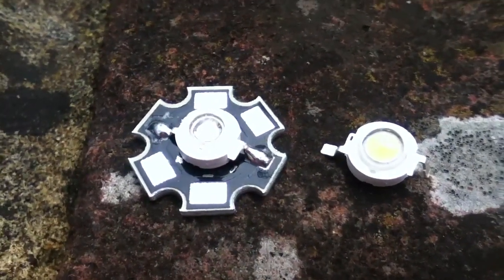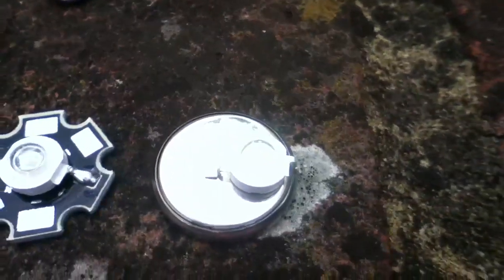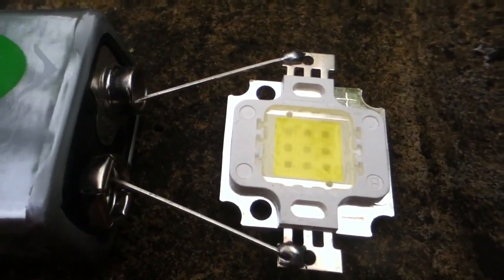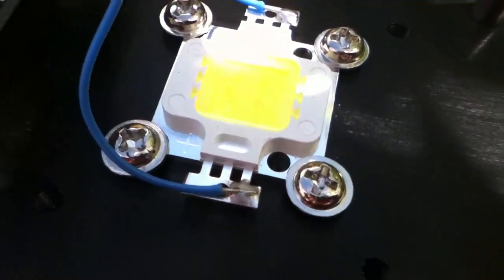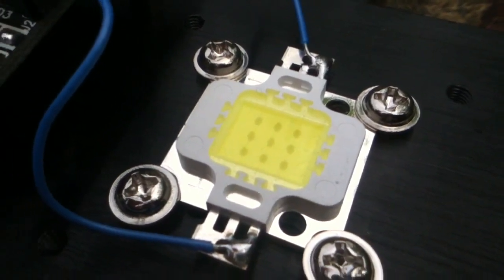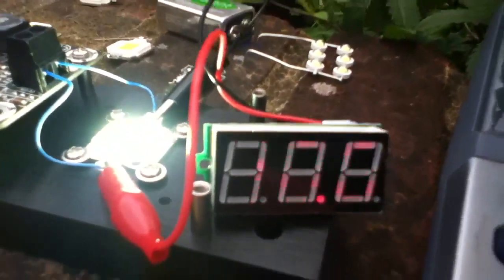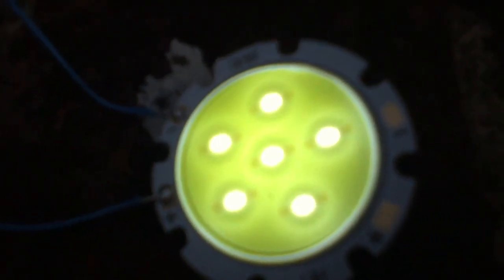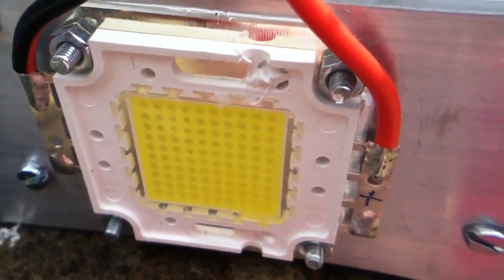High Power LED Tutorial #2 - How to Drive 5W & 10W COB LEDs from 12V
These 5W and 10W COB LEDS are made up of 1W LEDs in a matrix. I'm using a purpose made LED driver buck regulator this time. A heatsink is essential if the LED is to be run at full power for any length of time.